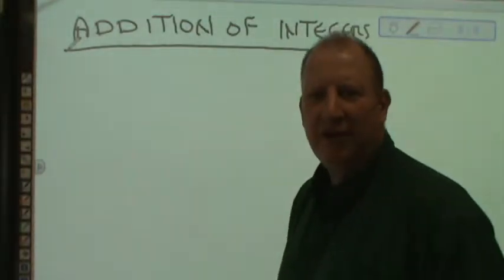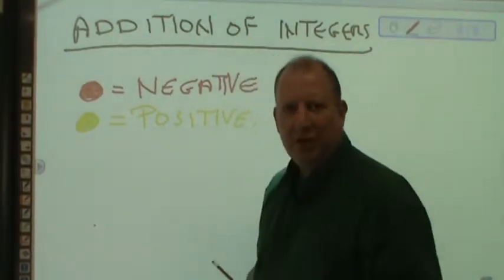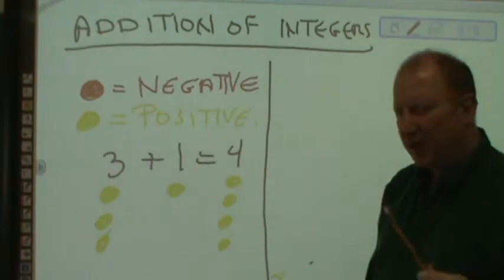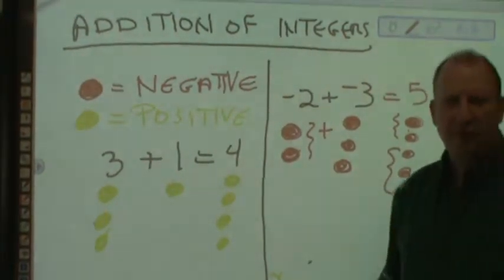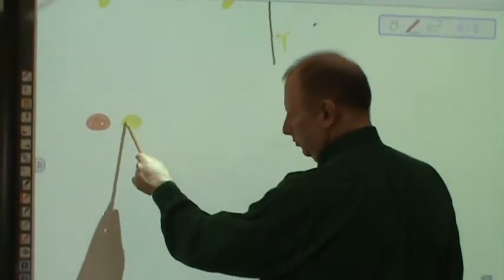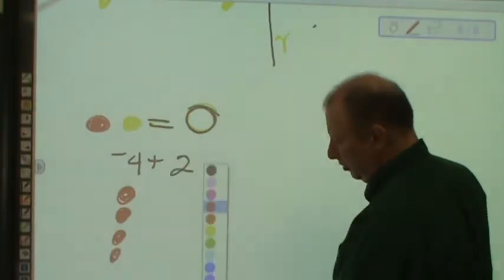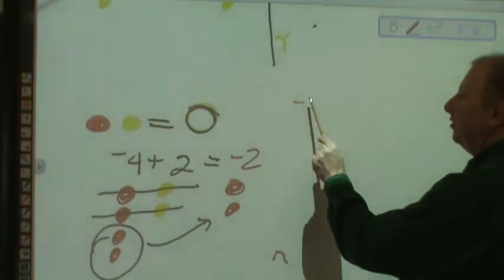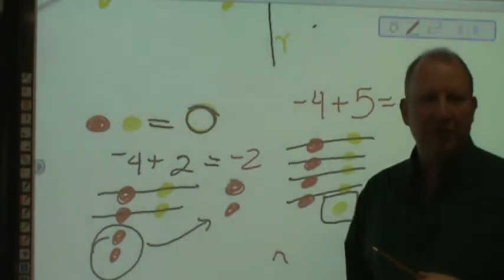ALGEBRA: Addition of Integers.MPG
While doing the video, it would be beneficial if you had yellow and red discs to model the positive and negative integers.